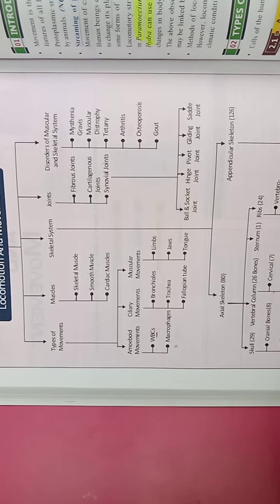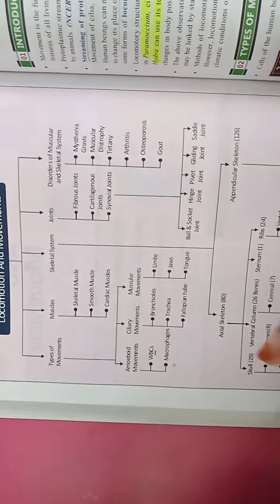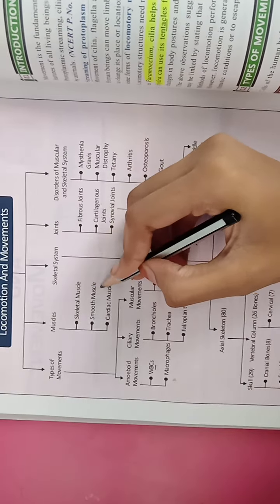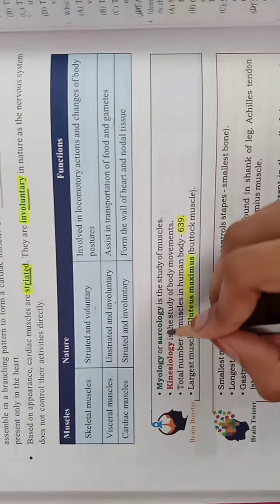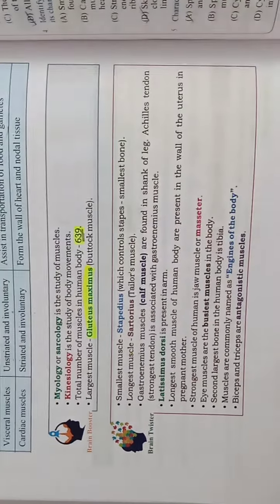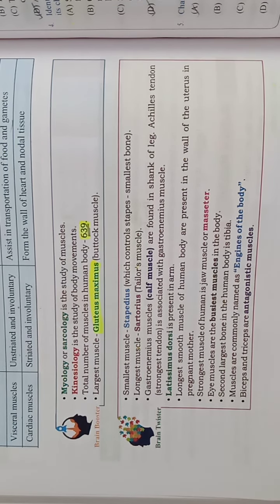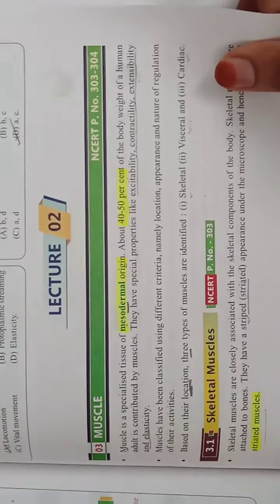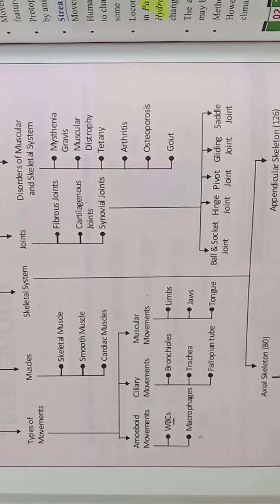Muscles Locomotion and Movement | Class 11 NEET